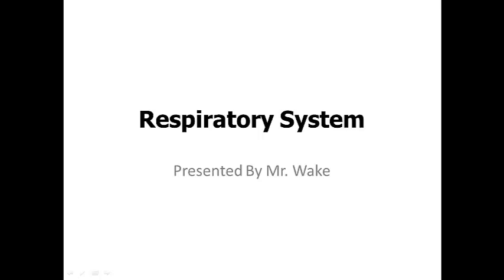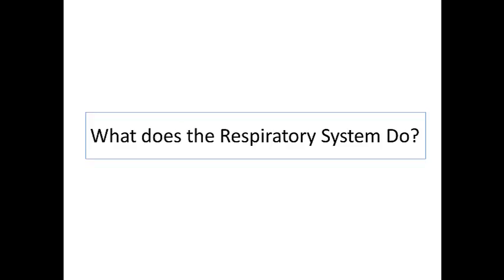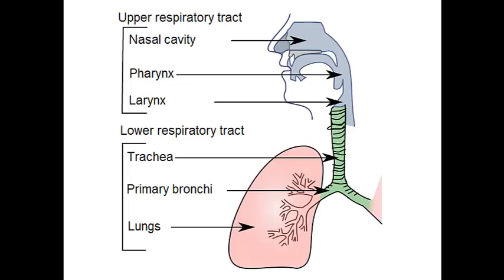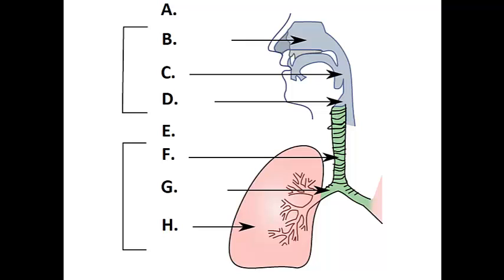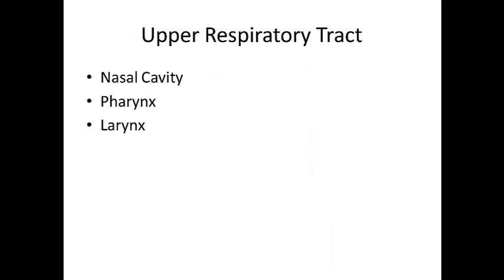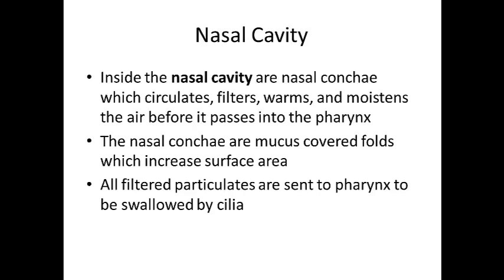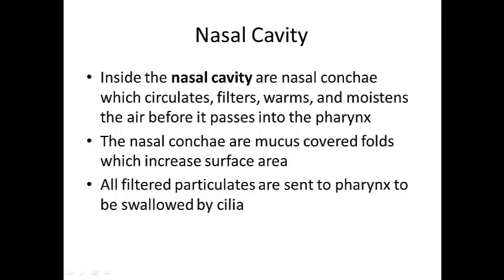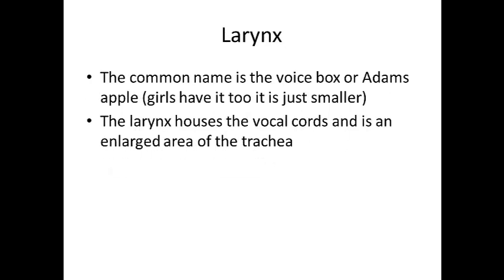Respiratory System Lecture 1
This video is the first of a series on the structures and functions of the respiratory system.

The memorization link is...